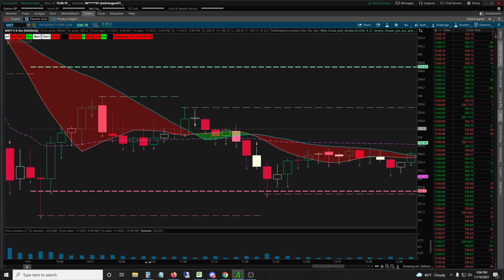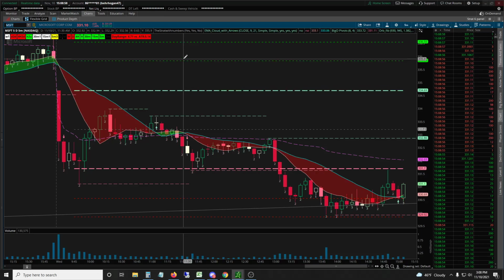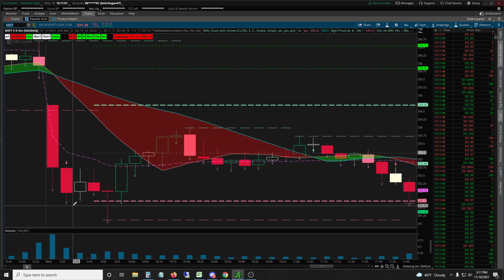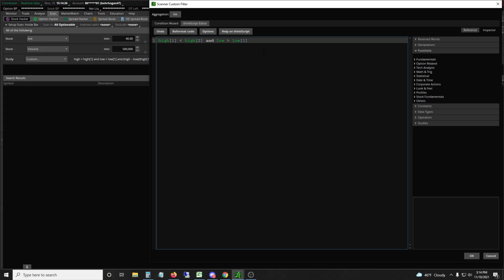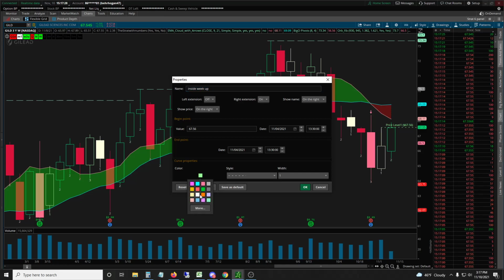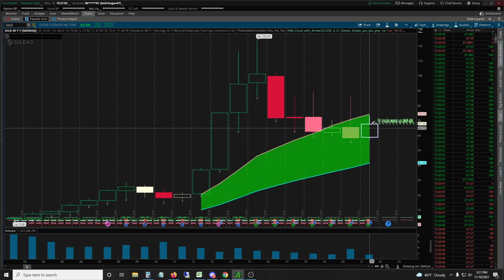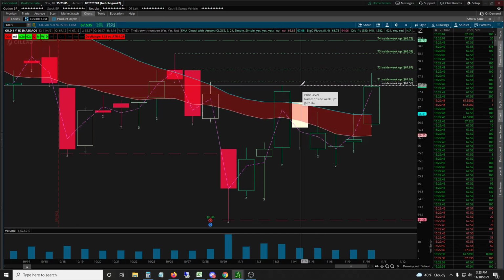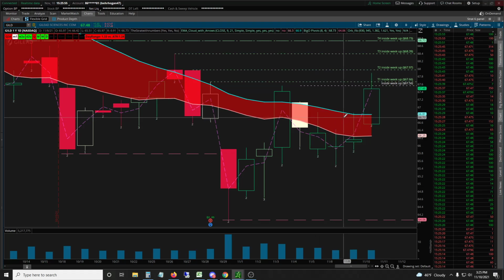November 10, 2021 training video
Video on how I do my scans and set my entry and targets

Here is my thinkorswim scan code to scan for an inside bar  high is less than  high1[] and low is greater than low[1]
I actually use the greater than and less than symbols but youtube won't let me but what i have posted works too